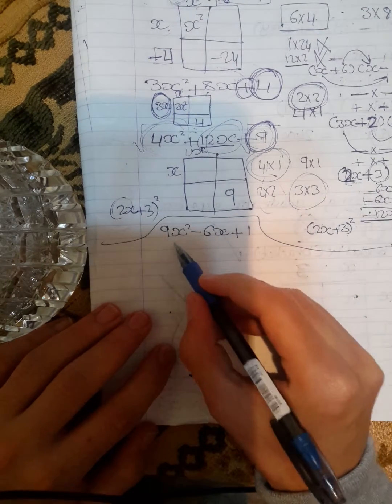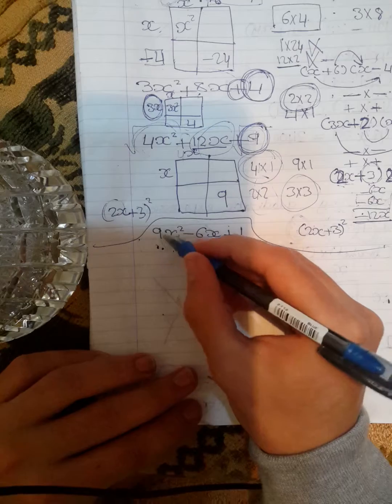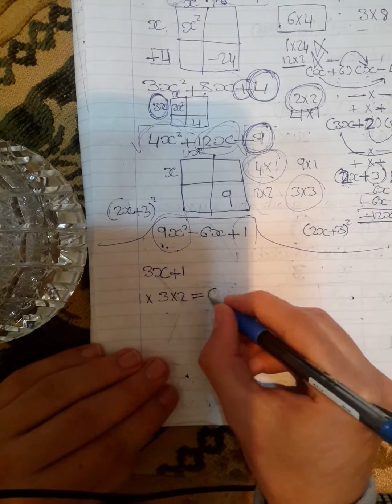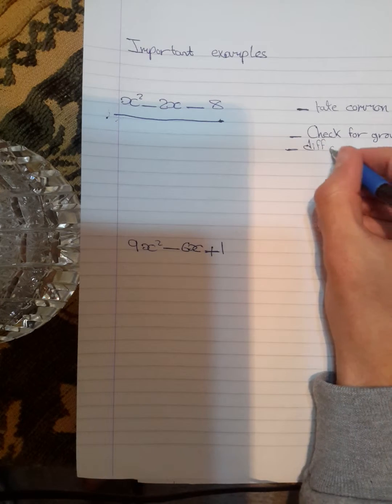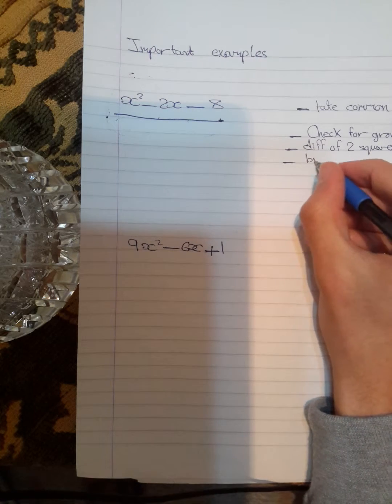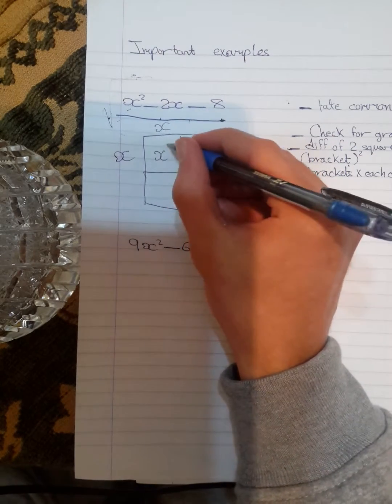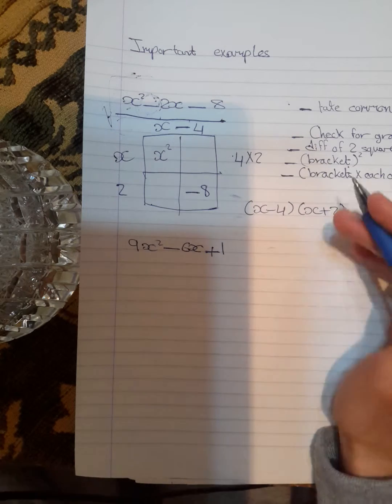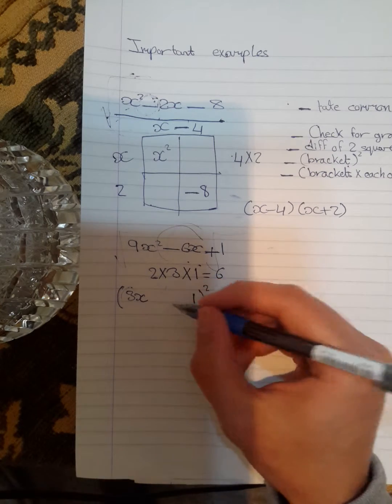GCSE Factorisation 3 (quadratic expressions )